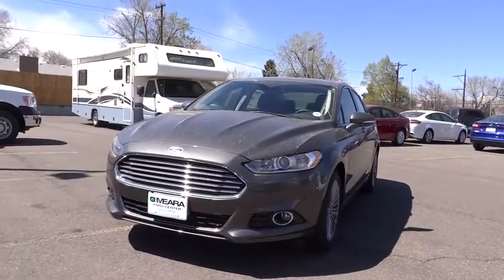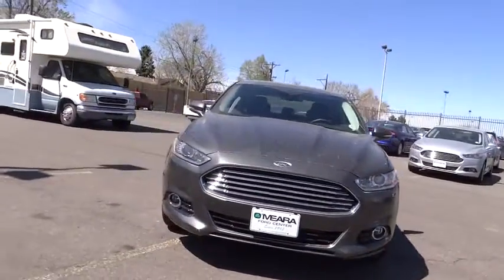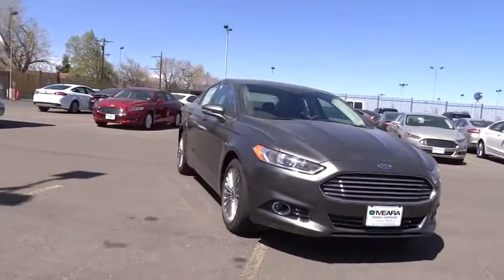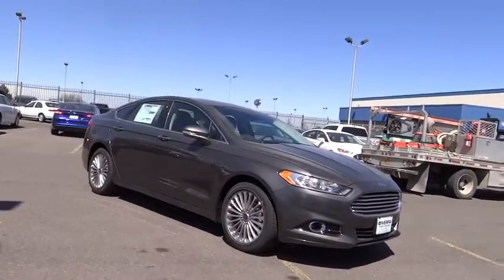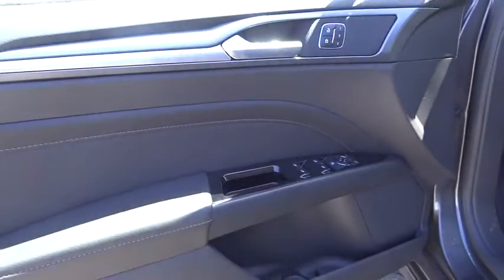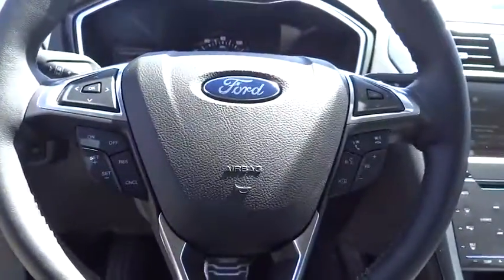2015 Ford Fusion Denver, Boulder, Lakewood, Aurora, Cheyenne, Wyoming, CO FR247409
2015 Ford Fusion

O'Meara Ford
400 W. 104th Ave.